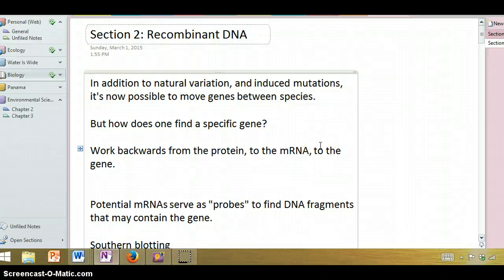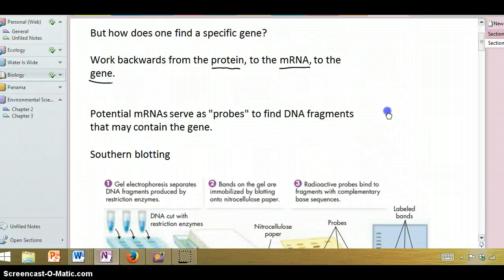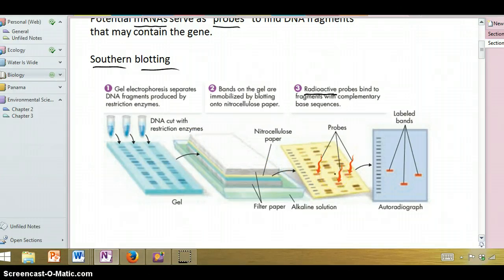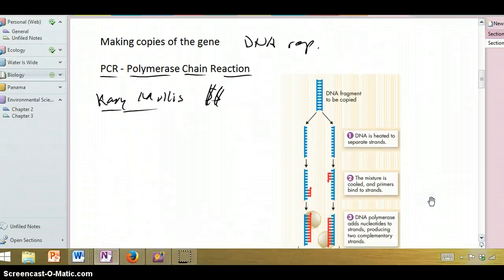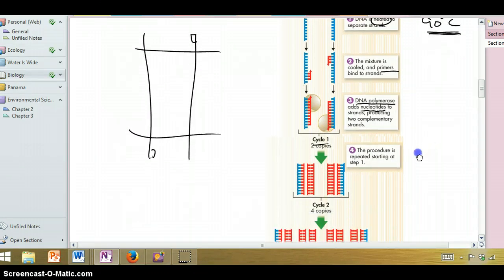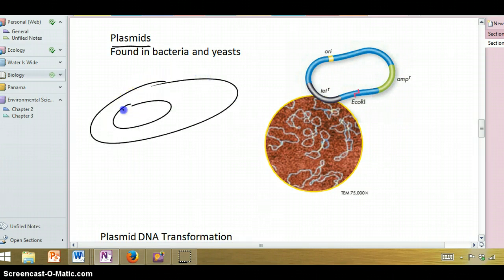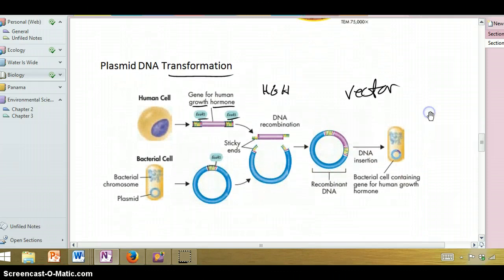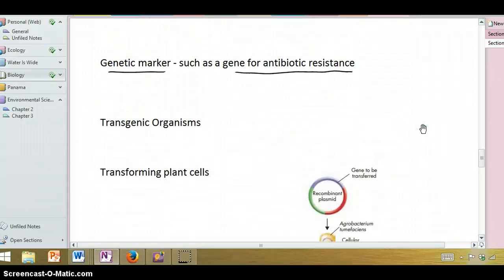Chapter 15 - Section 2 - Video 1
Discussion of recombinant DNA, PCR